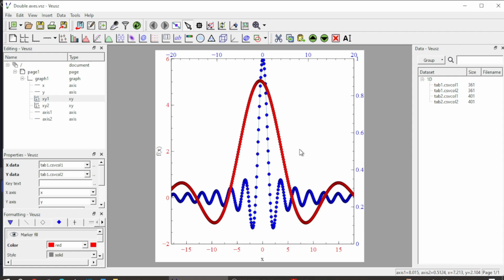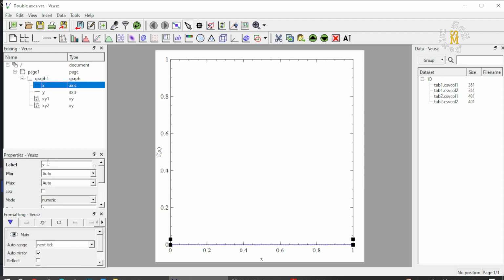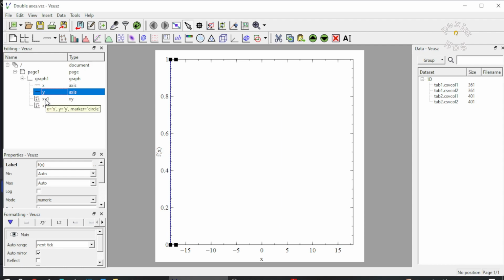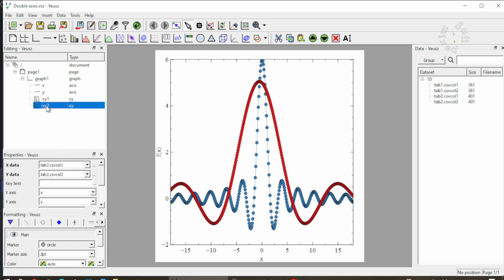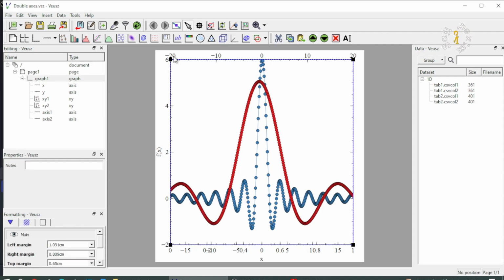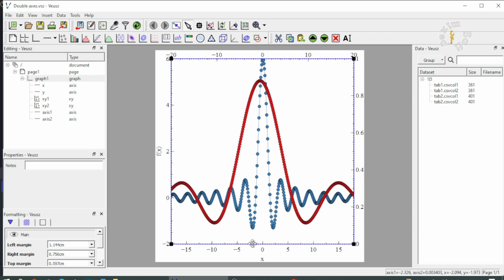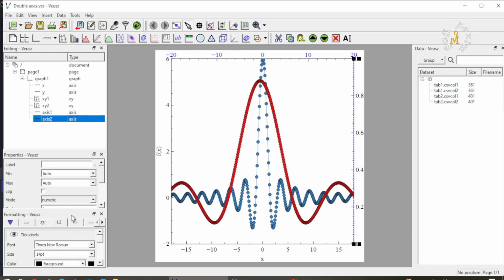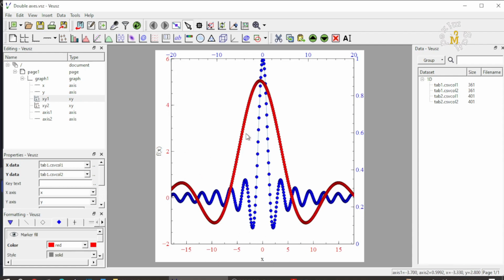Plots of different scales on a single frame in Veusz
Double axis on a single frame in Veusz